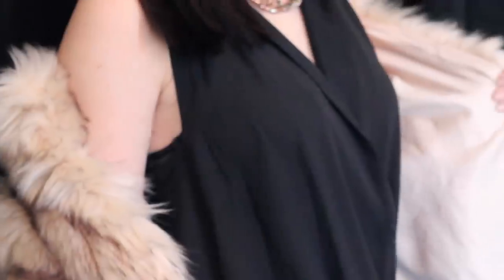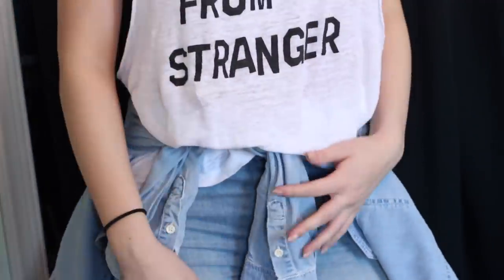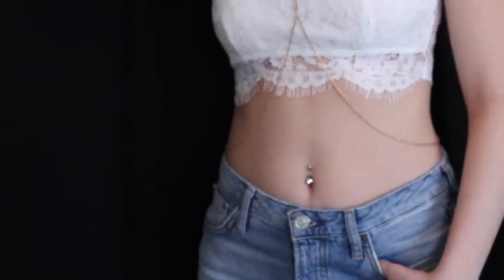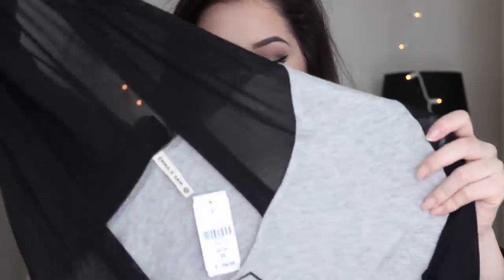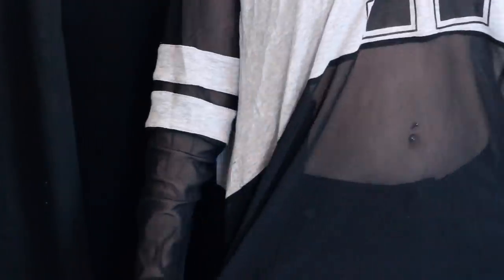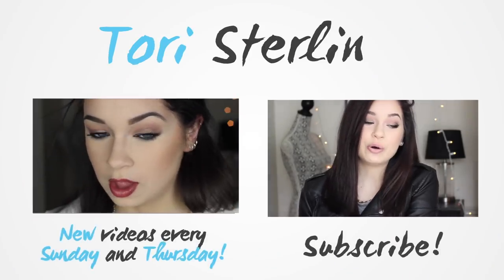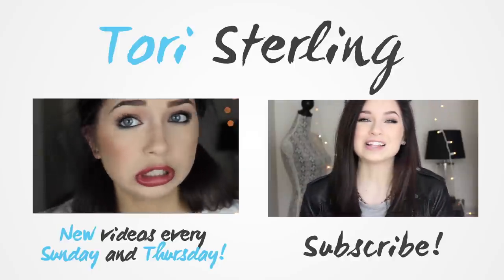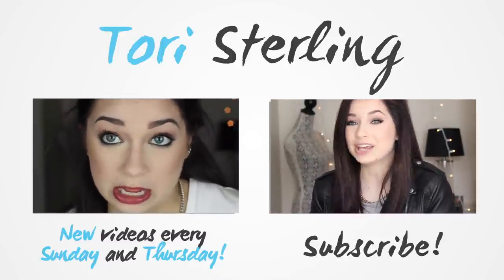Spring Haul // TRY ON | Tori Sterling ♡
Hello Loves! Yesterday Amanda (makeupbymandy24) was in New York City and we sure did shop. Today I'm here to show you the spring staple items I picked up for the season and try them on!

♡ "Get Low" by DJ Snake & Lil Jon
♡ "400 Lux" by Lorde (Instrumental)
♡ "Skinny Love" by Birdy (VANIC Remix)

Xoxo, Tori